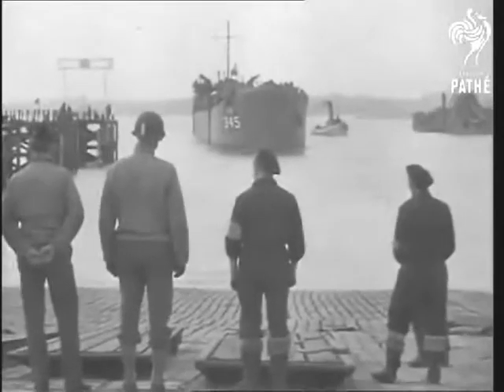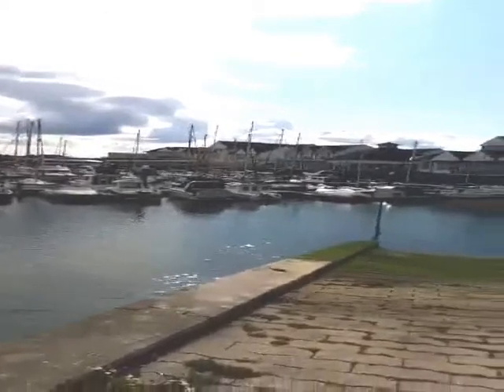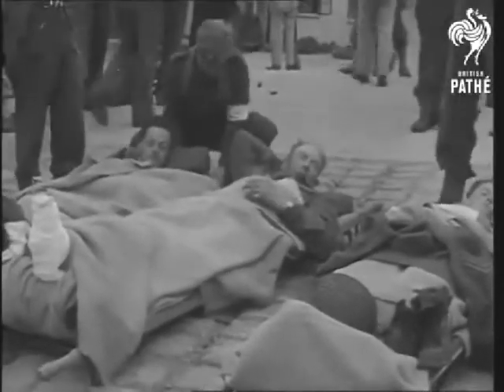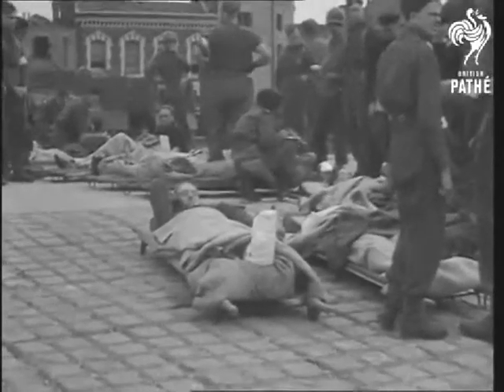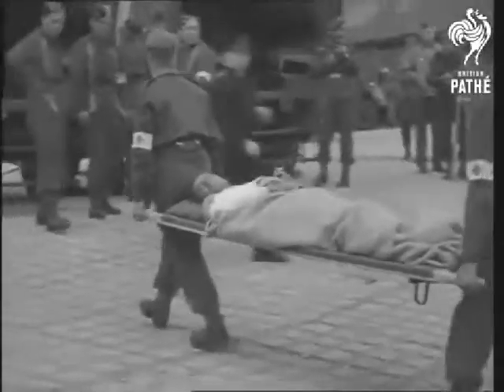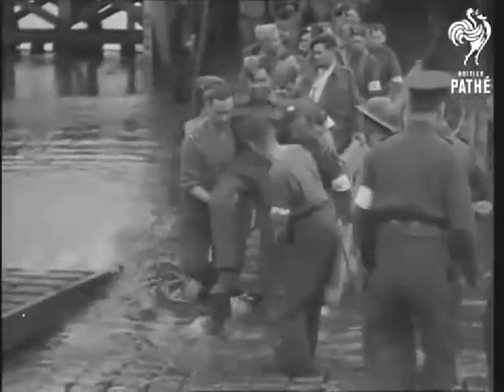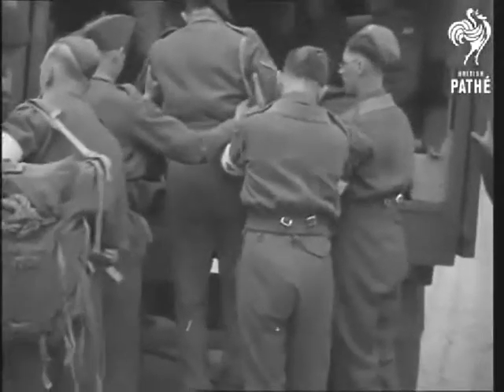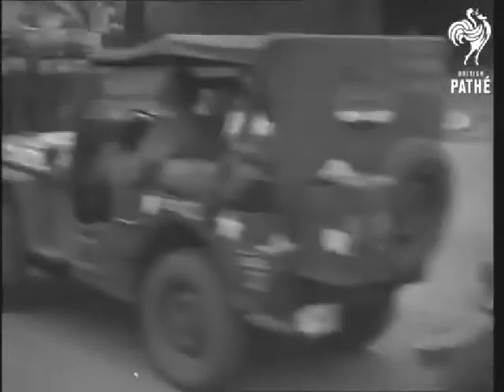OPERATION OVERLORD: D-DAY CASUALTIES - EMBARKATION HARD S3 - THE PLATFORM TAVERN (CONTEMPORARY FILM)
The Solent’s role in reinforcing the beachheads in Normandy cannot be underestimated. Between 7 June and 31 July 1944, 650,519 men and 137,249 vehicles made their way to France on ships, landing craft and landing ships that sailed from Southampton, Portsmouth and the Embarkation Hards (this is in addition to the 73,114 men and 9,188 vehicles that left the Solent to take part in the initial assault). In the same period, 34,222 prisoners and 53,423 wounded soldiers came back to the UK through the Solent ports and Hards. SOURCE: MARITIME ARCHAEOLOGY TRUST